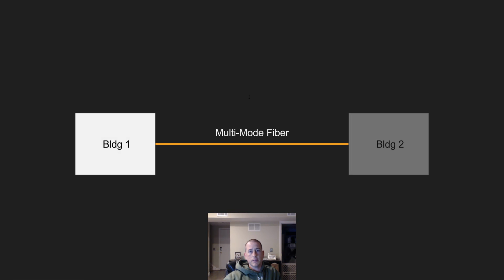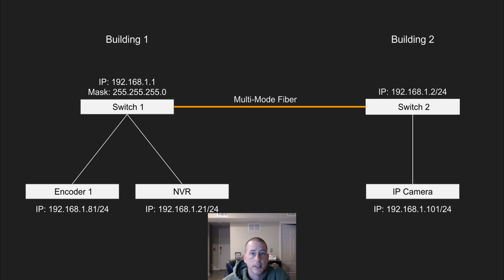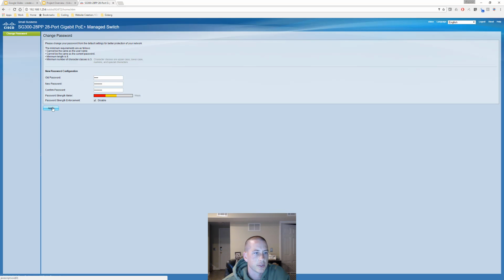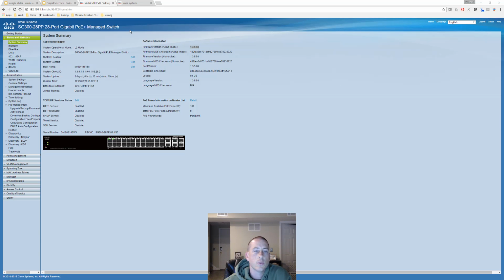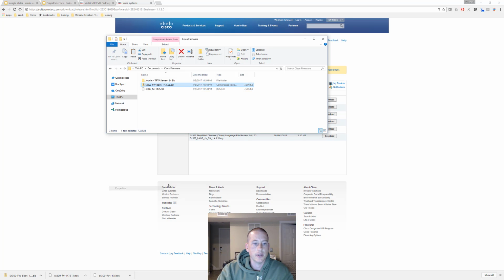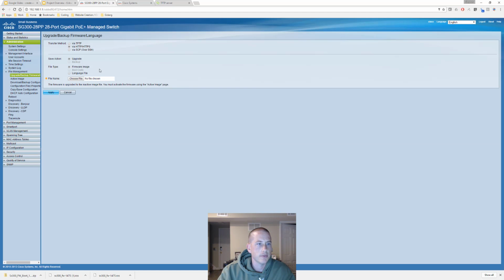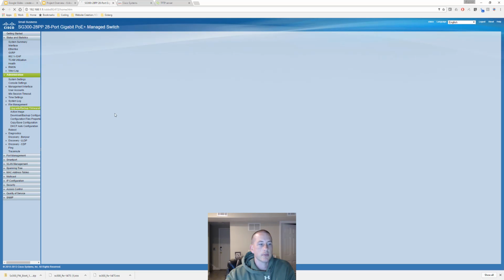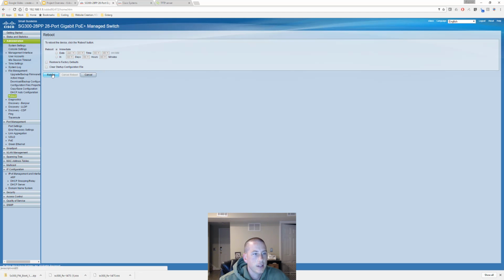Cisco SG300 Basic Switch (Small Business series) Config and firmware upgrade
1 of 2 Videos covering an example scenario walking you through how to upgrade firmware on a Cisco SG300 small business series switch as well as setup an Axis video encoder (2nd video is forthcoming)